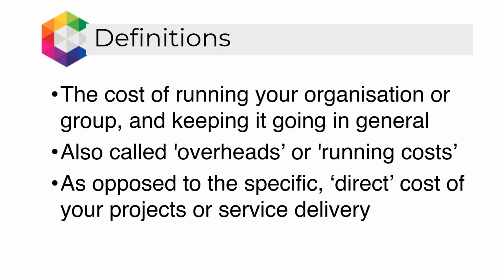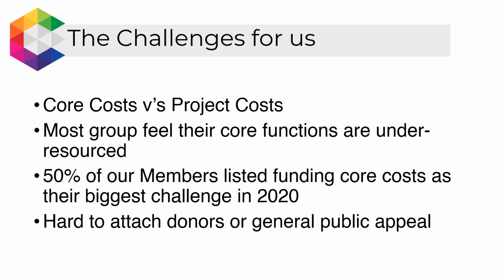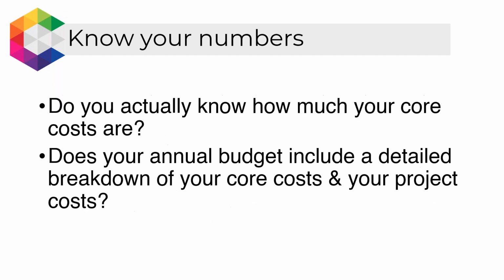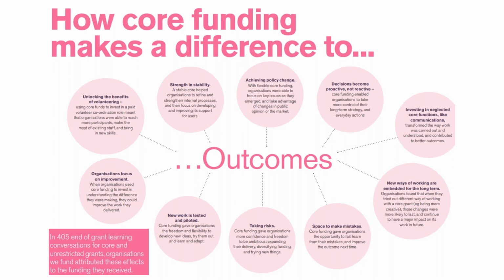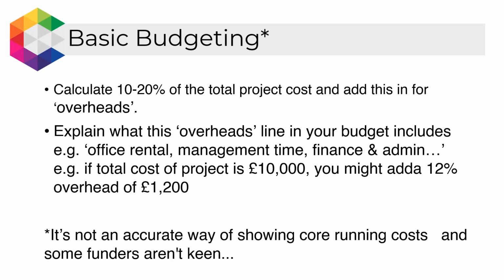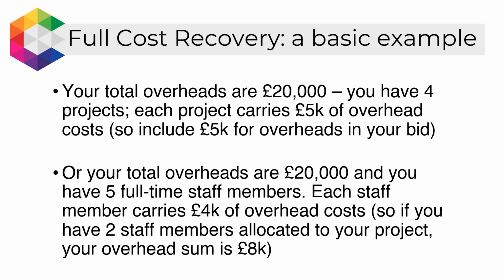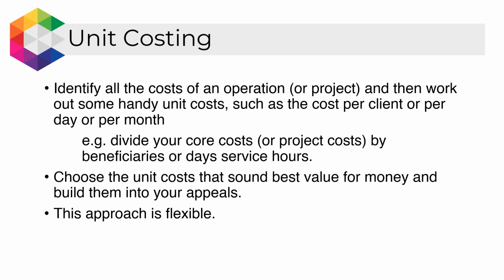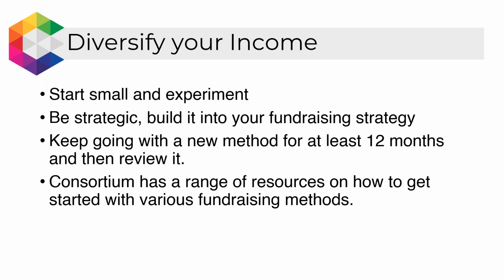Funding Core Costs